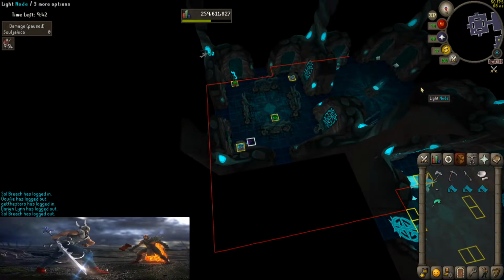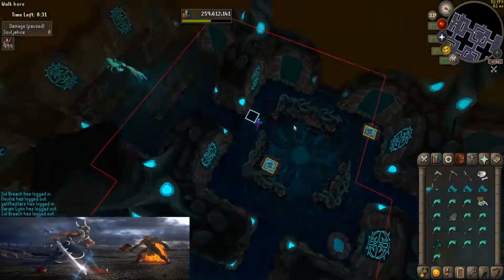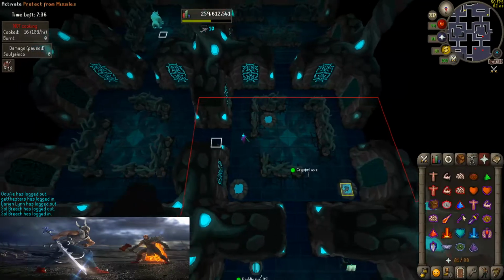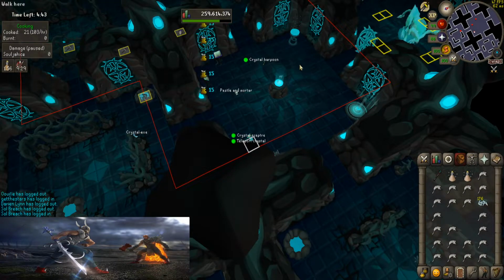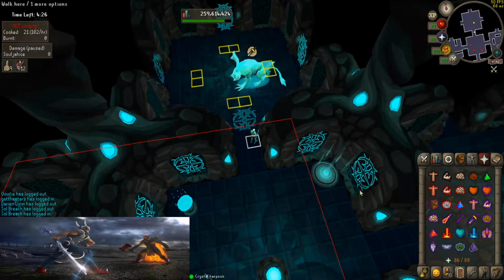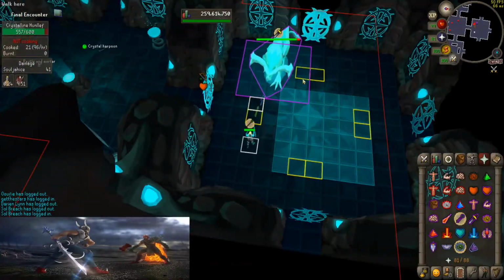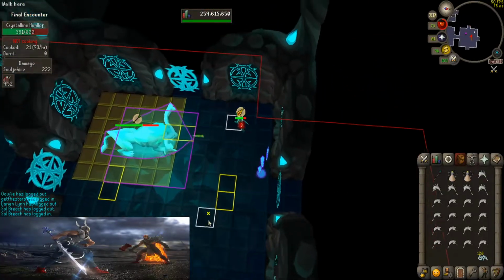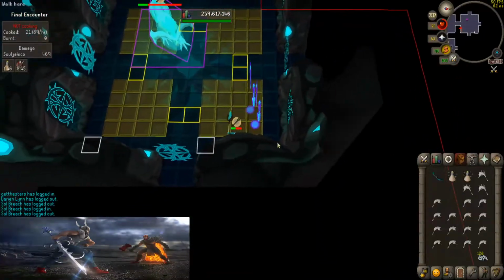my first osrs gauntlet guide (my route for prep with a kill)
I dont ever make “guide videos” so my commentary is super lack luster and i apologize. This video was originally created to just help a bud with some tips to beat gauntlet for his first time and he said it helped a ton so i decided to make it public. Its not pretty but if it helps then im glad.